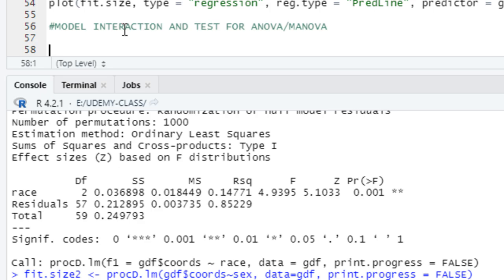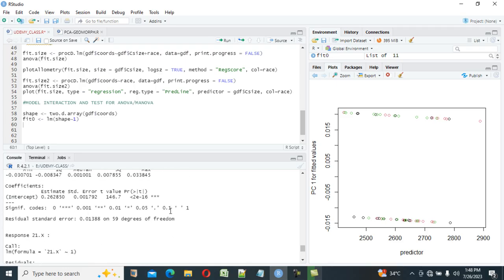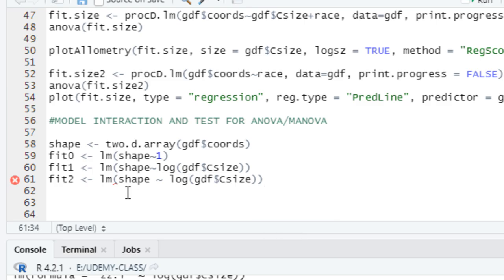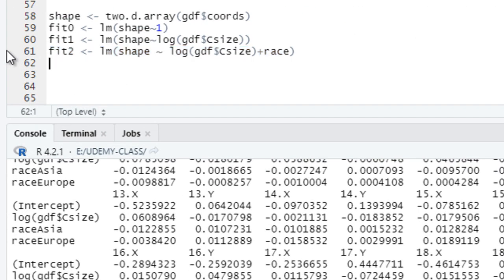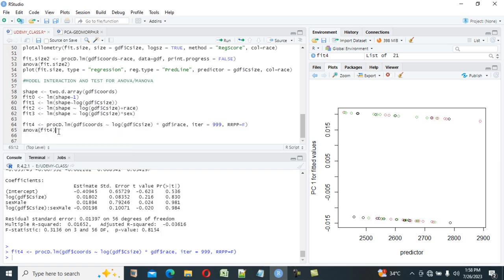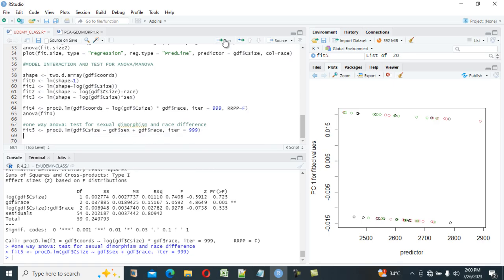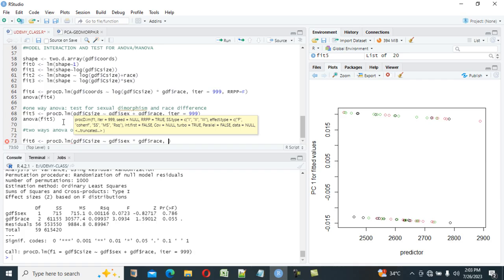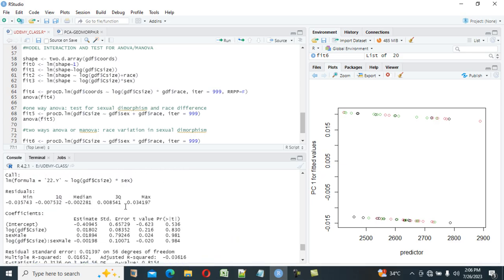Part 9. Computing ANOVA and MANOVA in Morphometry